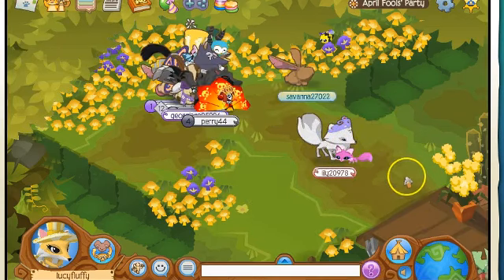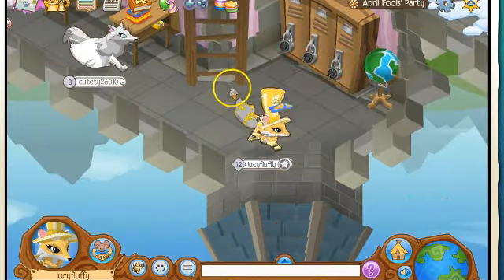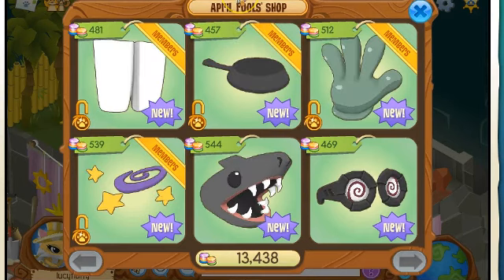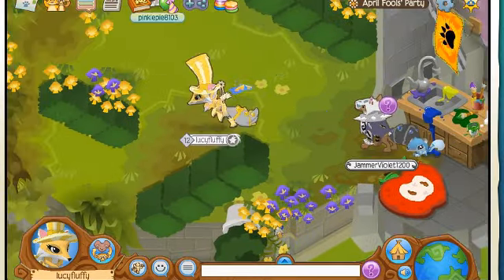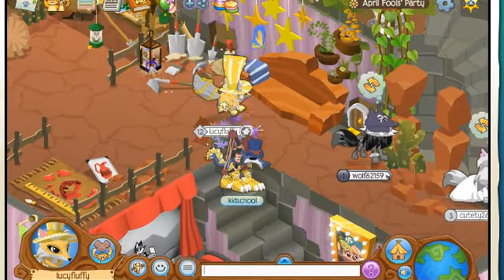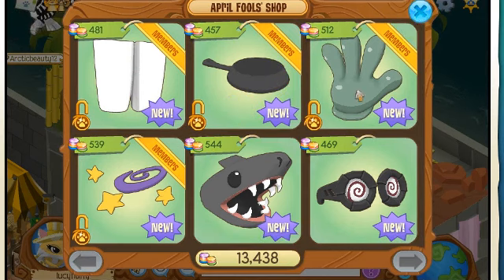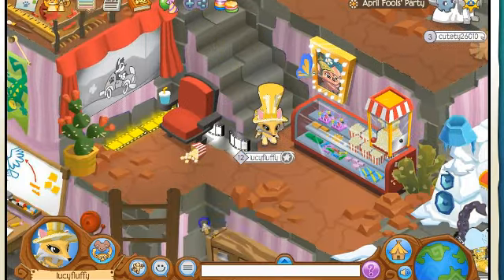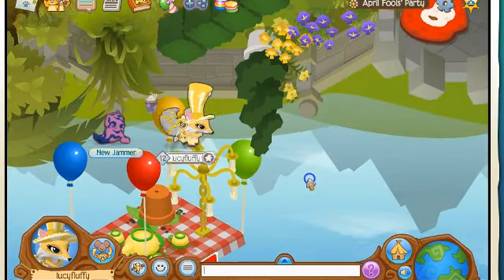Animal Jam: April Fools Day Party 2016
I hope the new items they add are as good as last years'.